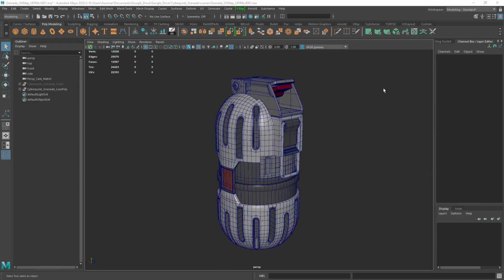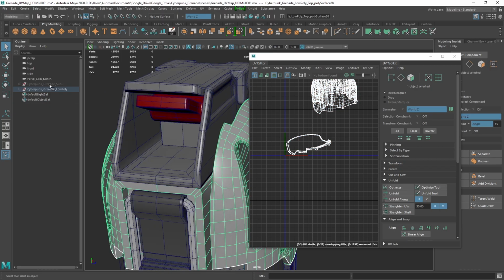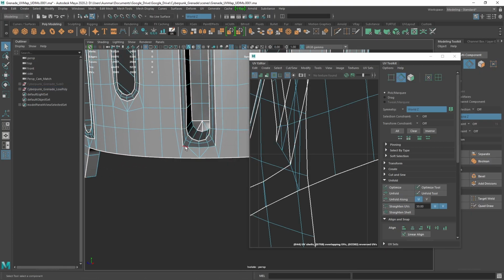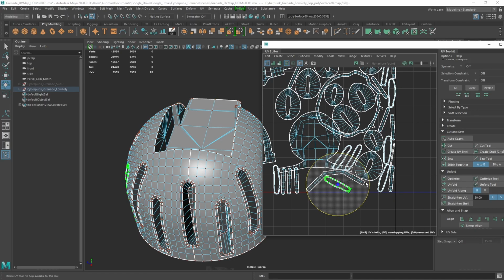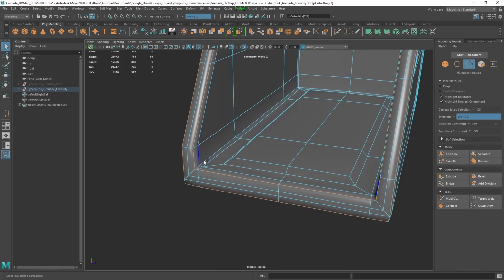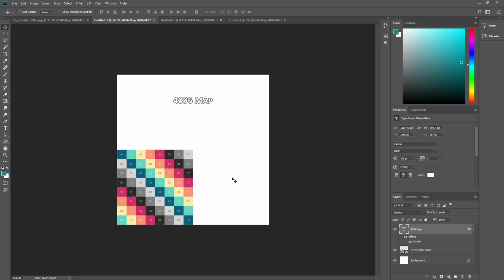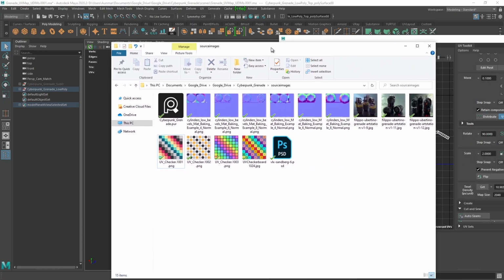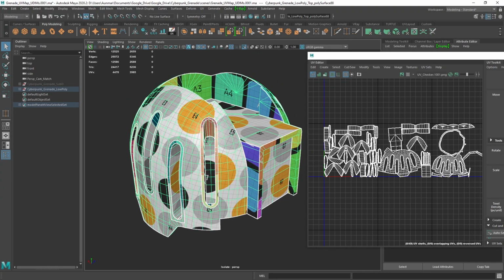How to UV Map Complex Objects in Maya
After watching this tutorial you will learn a simple workflow for UV Mapping complex objects in Maya. I also cover how to quickly setup UDIMs in Maya. This video is part of a series on how to prepare real-time game ready assets in a real production pipeline.

Software used in Tutorial: Maya 2020

0:00 Introduction
0:30 UV Mapping Overview
1:17 Delete UVs, Delete History, Freeze Transforms
2:03 Create Camera Based UVs
2:41 Cut Seams and Create UV Shells
11:12 Stitch and Sew Where Needed
13:39 Straighten UV Shells to Avoid Aliasing
16:07 Minimize Distortion Where Possible
17:28 Workflow Recap
21:12 Understanding UDIMs
23:52 Setup UVs for UDIMs
27:14 Setup Textures and Materials for UDIMs
31:06 Conclusion